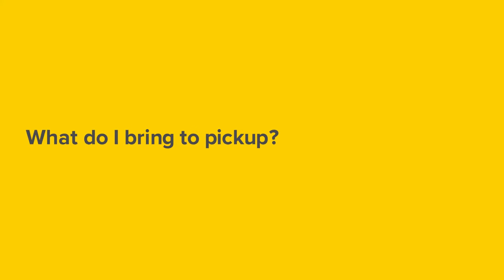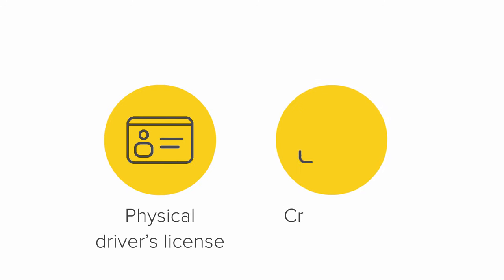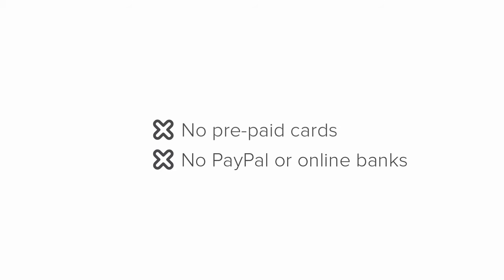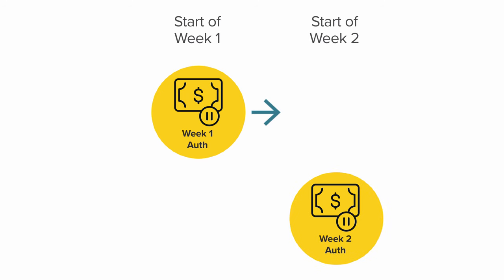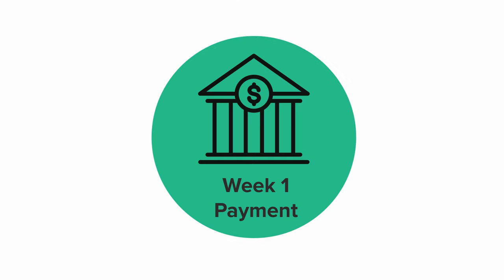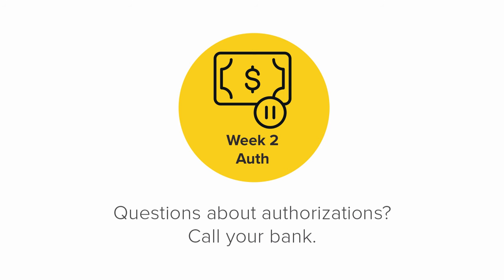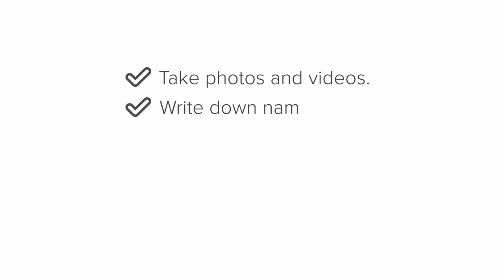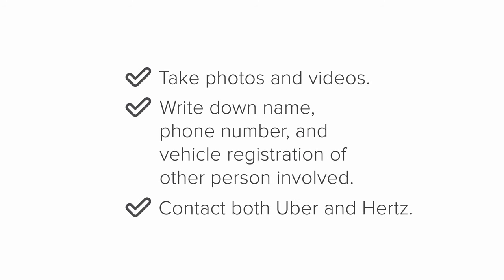Day 1 of Renting with Hertz to Earn with Uber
You’ve rented a Hertz car to earn with Uber! Great news. This video will walk you through everything you need to know to pick up your rental: what you need to bring to pick up, how Billing works, what does Hertz cover, how to handle damage and maintenance. This will help you understand the pickup process so it’s faster and easier to hit the road and start earning with Uber. Make sure you fully familiarize yourself with your EV rental before picking up any passengers. Questions? Head to our Hertz x Uber FAQ

About Hertz
Hertz, one of the most recognized brands in the world, has a long-standing legacy of providing a fast and easy experience designed to make every journey special. It starts with top-rated vehicles to fit every traveler's needs, delivered with a caring touch and personalized services including its award-winning Hertz Gold Plus Rewards loyalty program, Ultimate Choice®, Hertz app, and more. To learn more or to reserve a vehicle at an airport or a convenient neighborhood Hertz location, visit Hertz.com. Hertz pioneered the car rental industry more than 100 years ago and today is owned by Hertz Global Holdings, Inc. which includes Dollar and Thrifty vehicle rental brands.